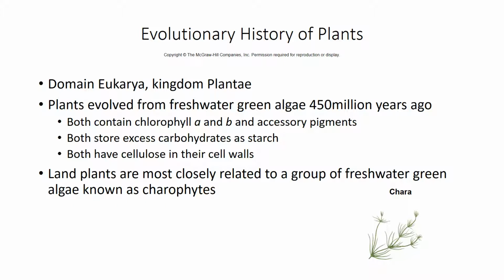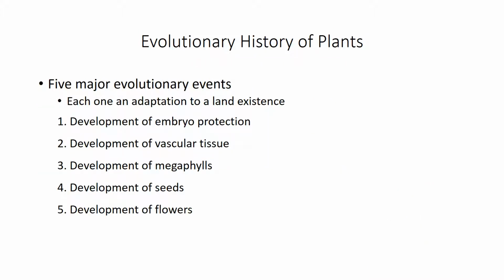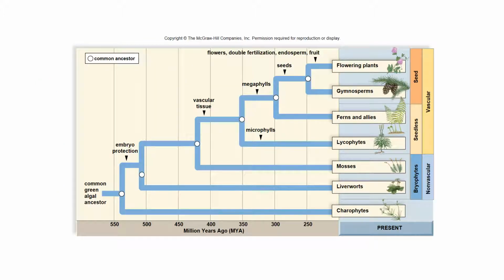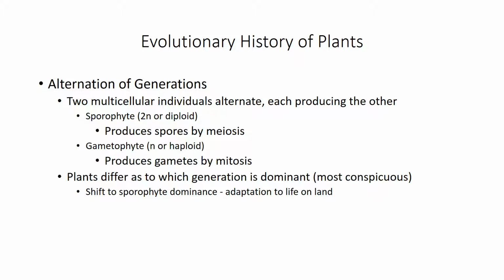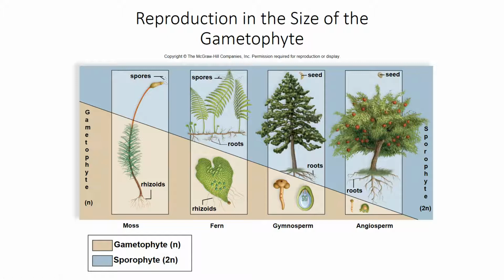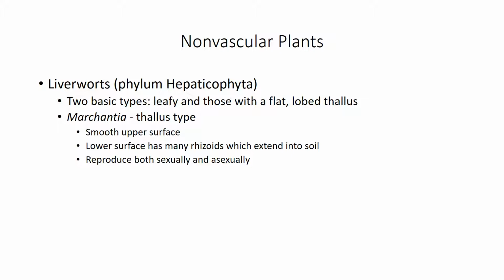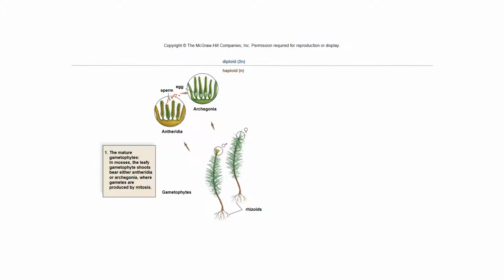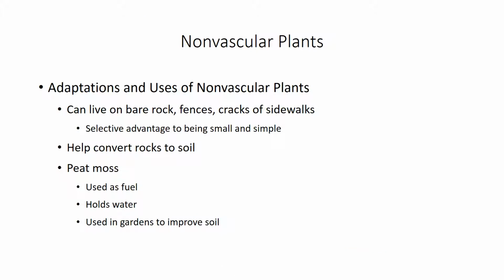Plants PP Part 1